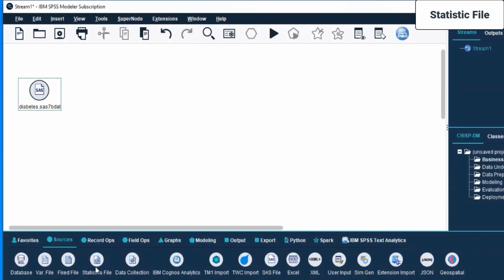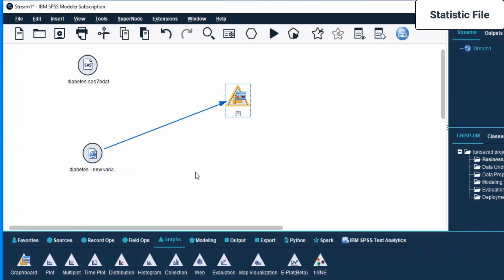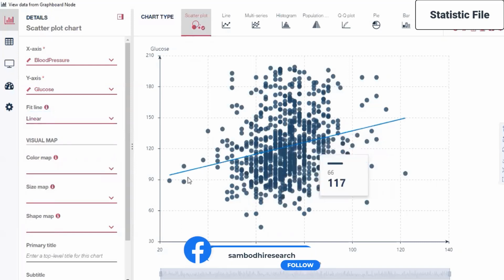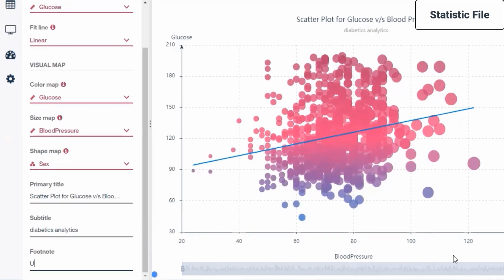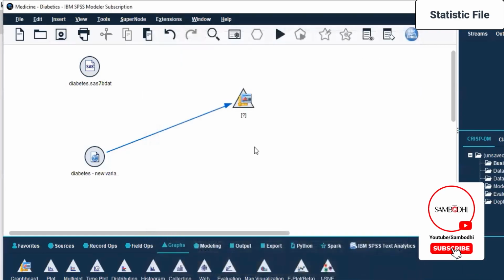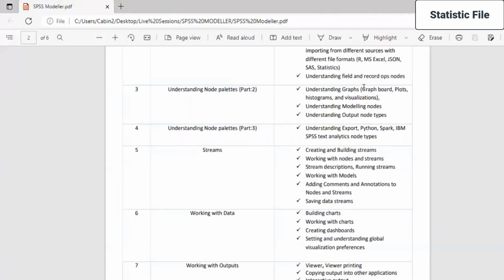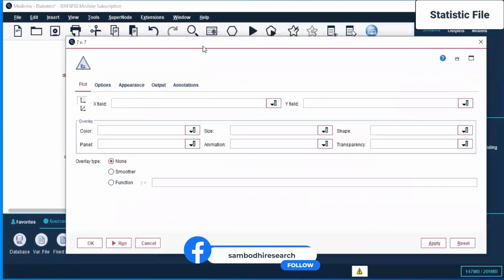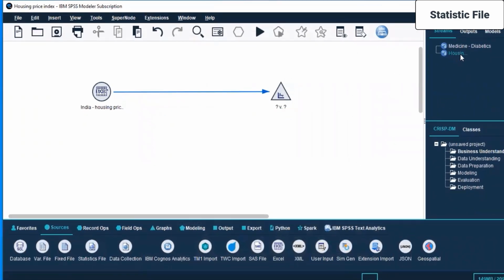Demystifying SPSS Modeler: Unveiling the Magic of Statistic Files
Welcome to the ultimate guide on SPSS Modeler Statistic Files! 📊 In this comprehensive tutorial, we'll delve into the intricacies of statistical analysis, focusing on the magic hidden within SPSS Modeler's Statistic Files. 🧙‍♂️ Whether you're a beginner or an experienced data enthusiast, this video is your gateway to unlocking the full potential of statistical insights. Join us on this journey as we demystify SPSS Modeler and unveil the secrets held within Statistic Files. 🚀